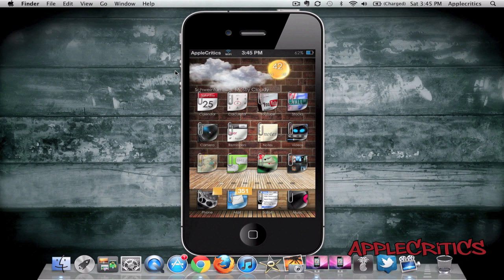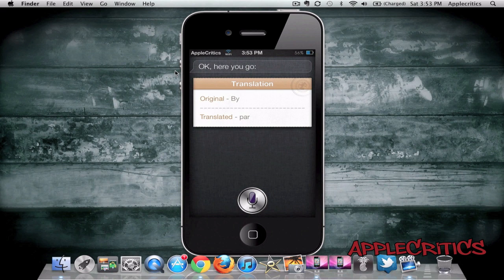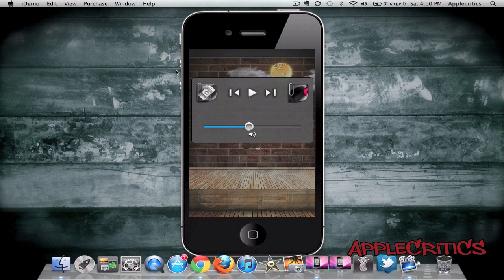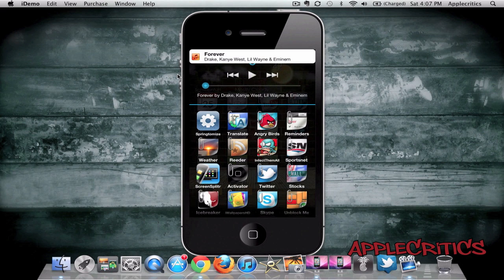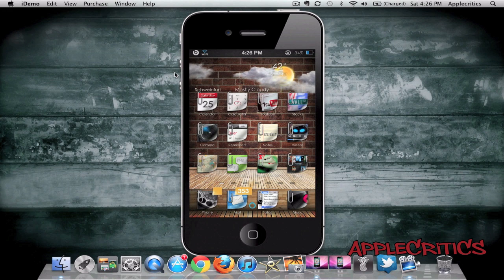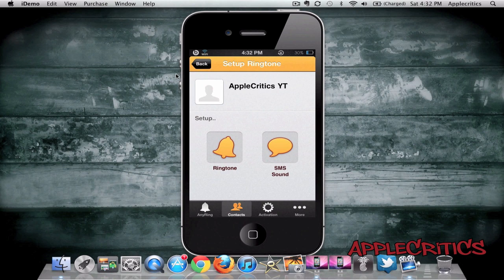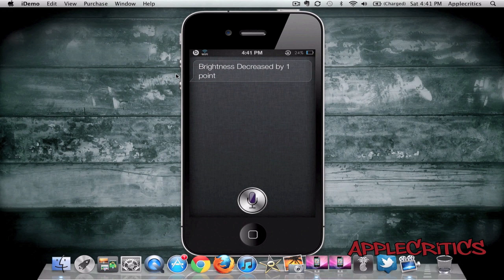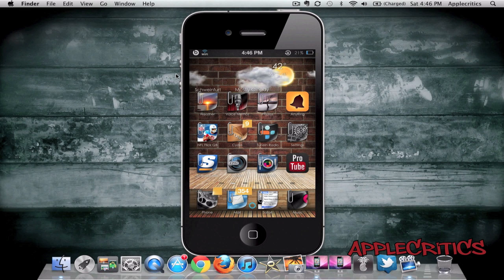Top 20 Best Cydia IOS5 2012 Apps Tweaks of ALL TIME | iPhone, iPod Touch, iPad- iOS 5/5.0.1/5.1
1. Airblue Sharing
2. Springtomize 2 for iOS5
3. MyAssistant
4. AssistantExstentions
5. Protube
6. AnyRing
7. Lorem
8. Locksliderz
9. WeKillBackground Pro
10. Graviboard
11. Zeppelin
12. Fast Clear
13. Androidloader
14. Musicbanners
15. Switcher Sense
16. RingerX VIP
17. WeeRoll
18. Lingual
19. Pushtone
20. Bulletin

Top 20 Best Cydia IOS5 2012 Apps Tweaks of ALL TIME | iPhone, iPod Touch, iPad- iOS 5/5.0.1